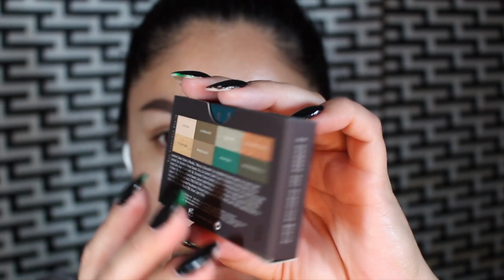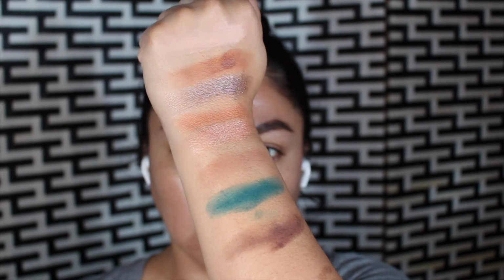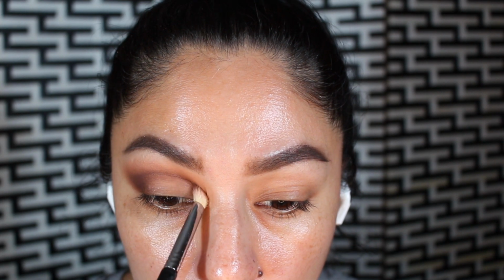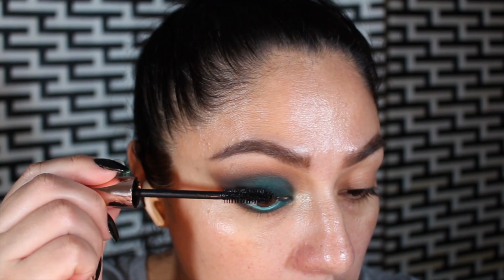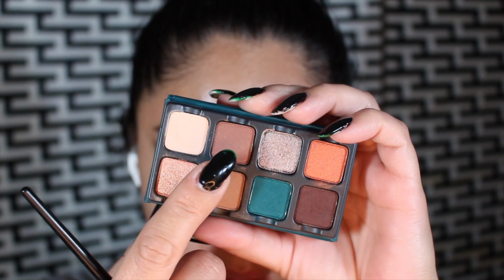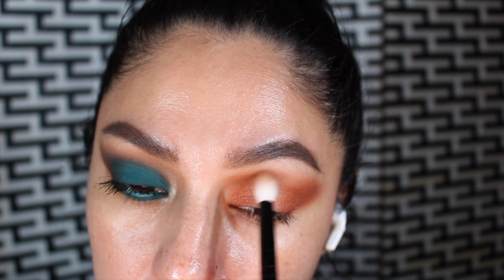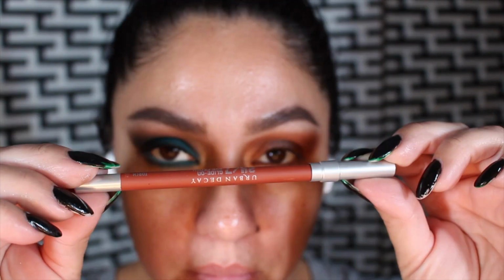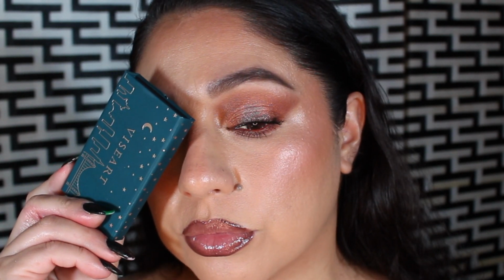VISEART PETIT PRO IN SAN FRANCISCO ETOILE *Tutorial & Swatches*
New Viseart petit Pro in San Francisco 2 Looks  1 Palette

If you choose to use my links at  NO extra cost to you, I will receive a small commission and with  this I am able to put it back into my channel and bring you more content. If you use my links I truly appreciated from the bottom of my heart!